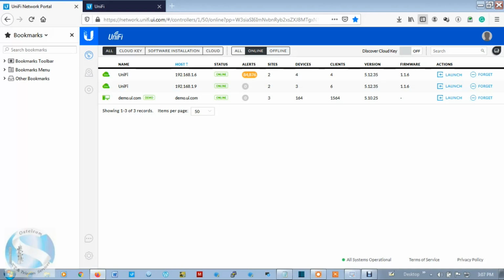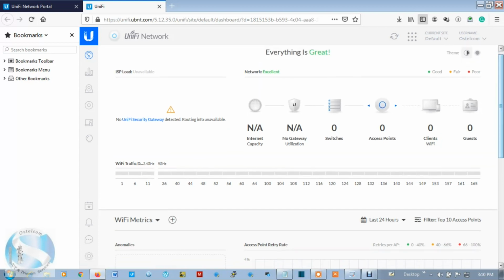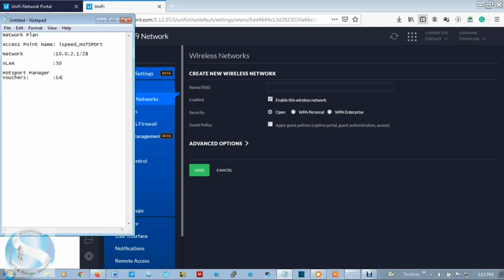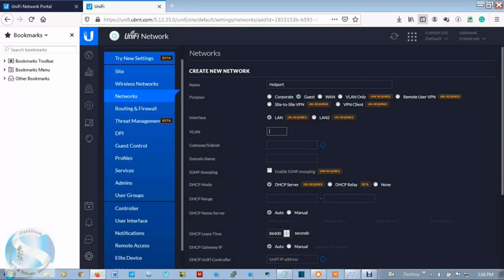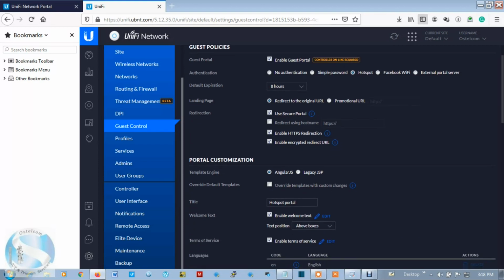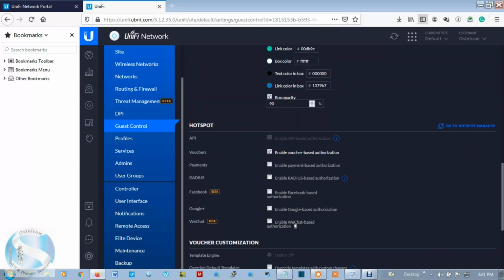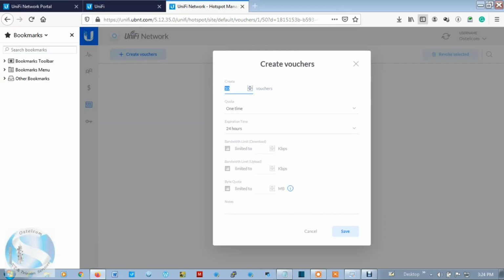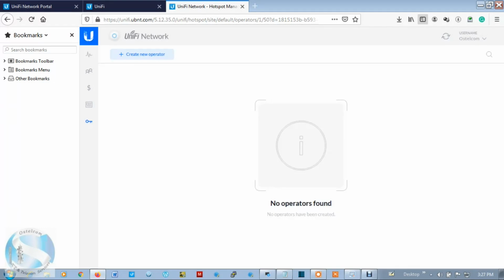How To Setup Wireless Hotspot On Unifi Cloud Controller remotely